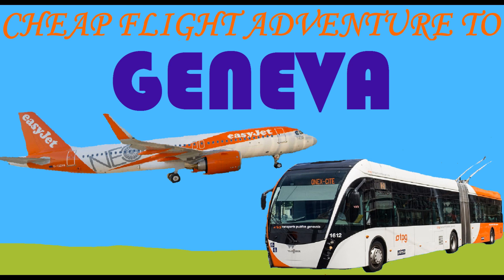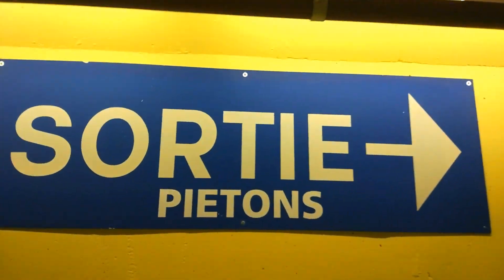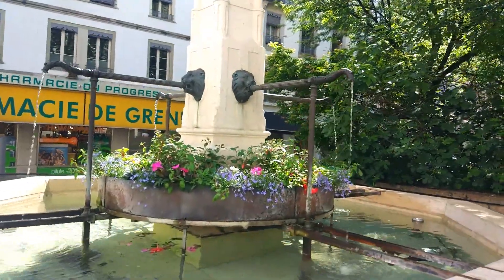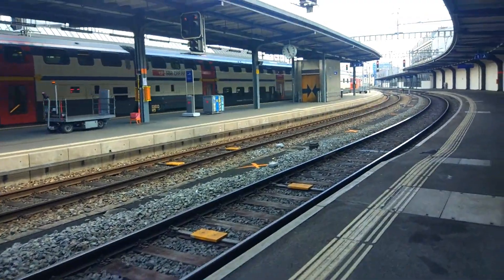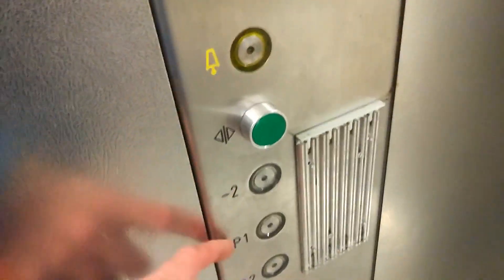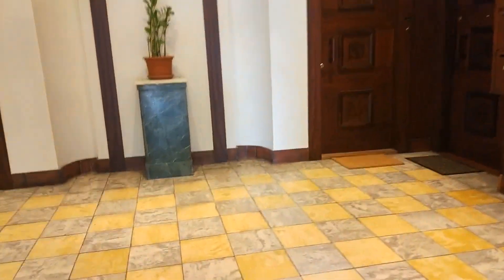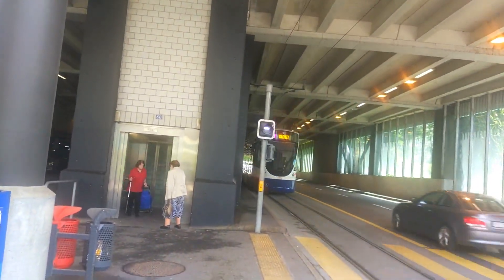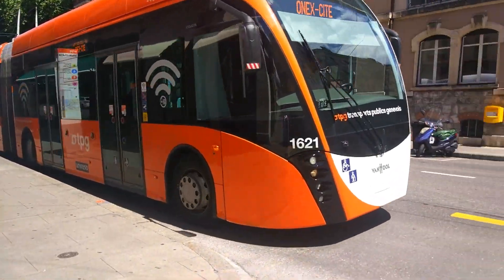Cheap Flight adventure to Geneva part 1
URBEX videos...